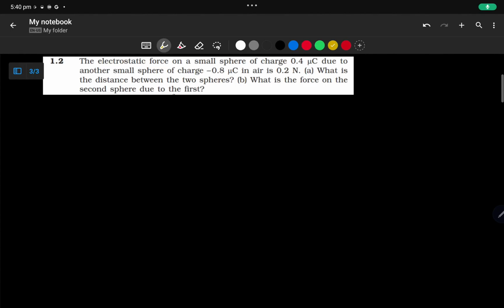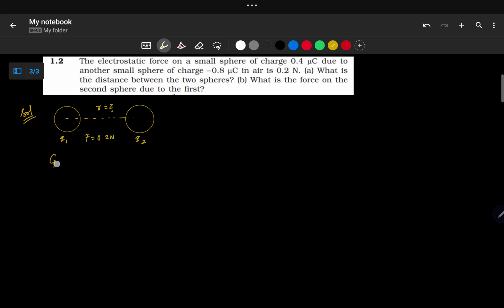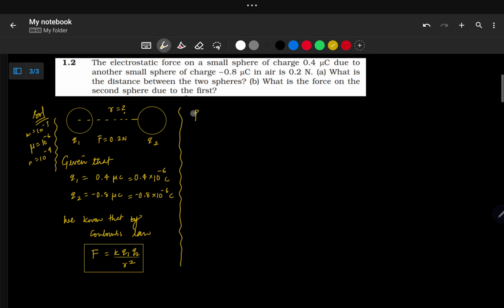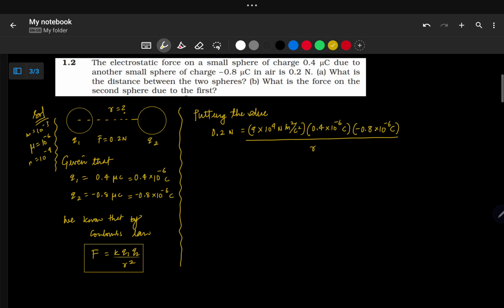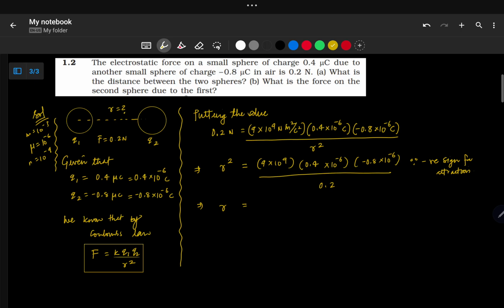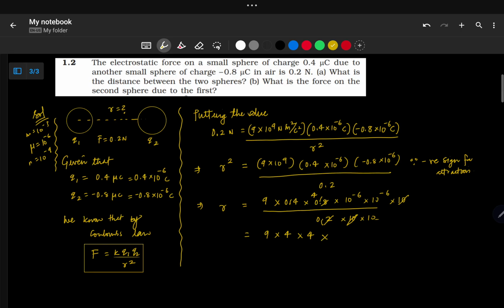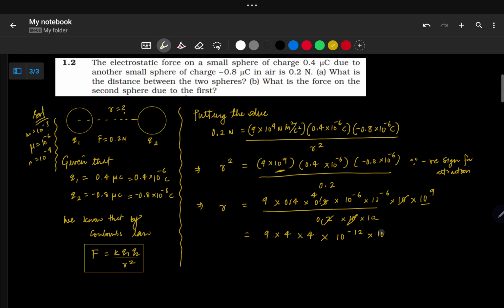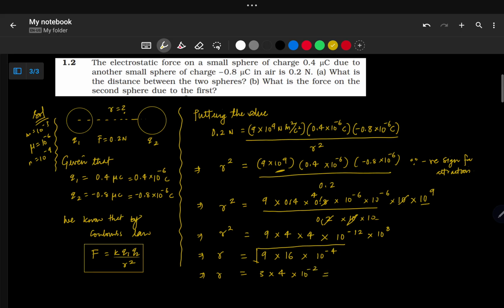Electric charges and fields | solution 1.2 | Class 12 physics